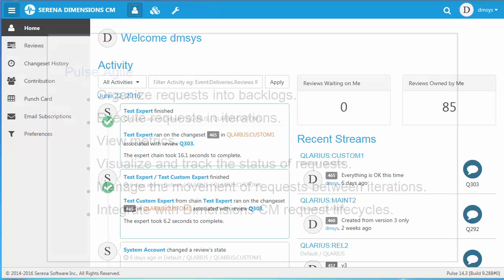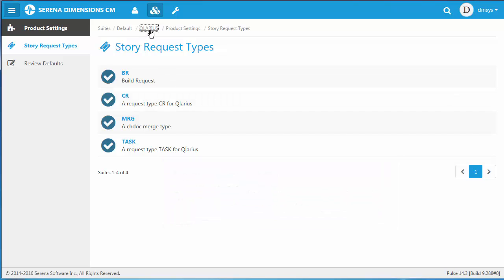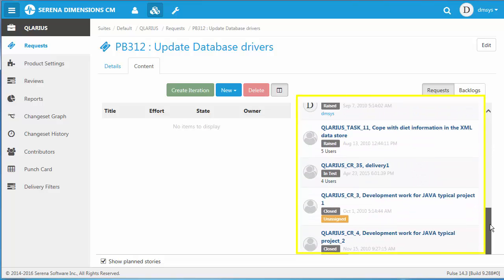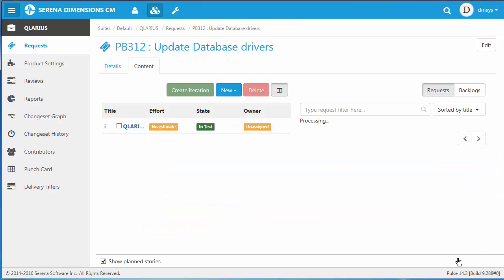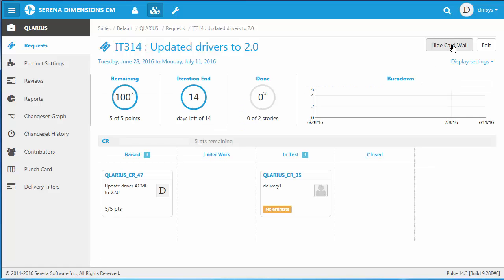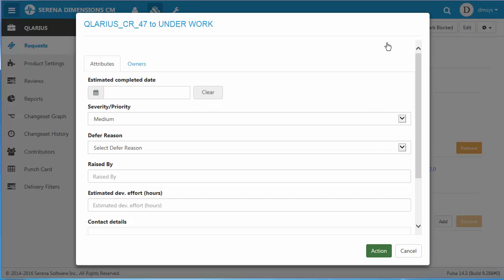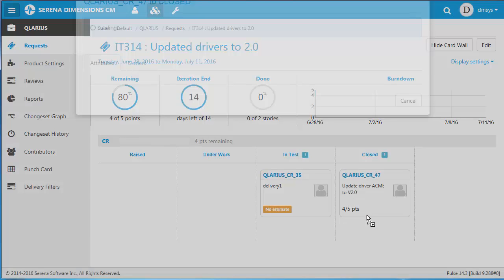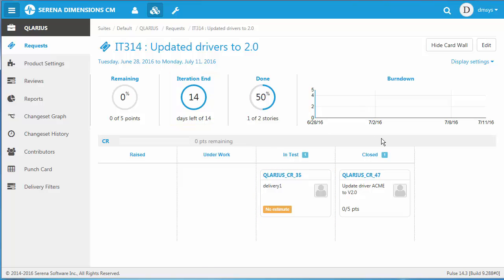Dimensions CM 14.3 Getting Started with Pulse Agile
Pulse Agile is a new feature in CM 14.3.

It allows you to plan and track requests within the Pulse tool.

The video describes how you can set up a simple backlog, using existing and new requests (stories), how to track and monitor progress. Using a card wall from the sprint created.

The example is very simple but comprehensive.